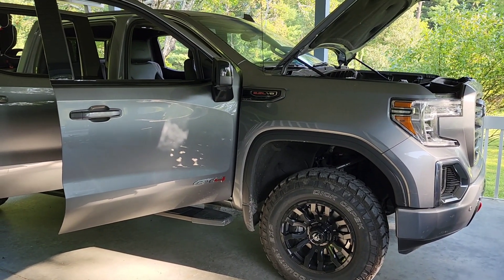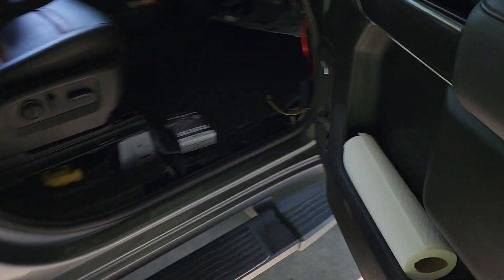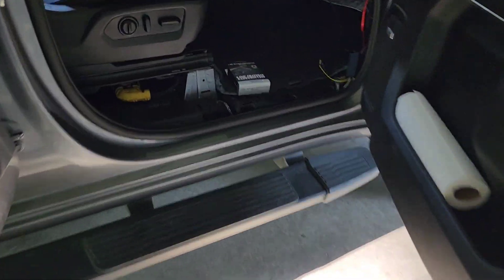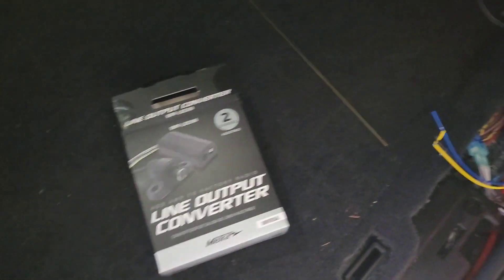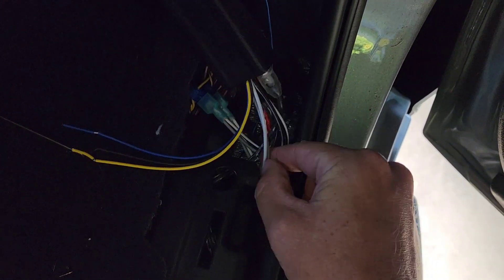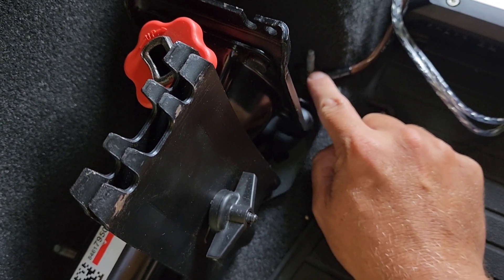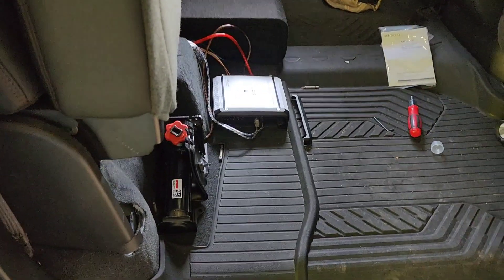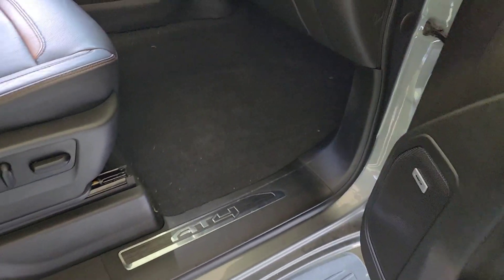2020 gmc sierra at4 sub and amp install with the bose system.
here's just a quick video of how everything was hooked up to add an amp and sub into my 2020 gmc at4. I'm not a pro but I know I'm a visual learner and hope this may help others thar are interested in doing this to their own trucks.